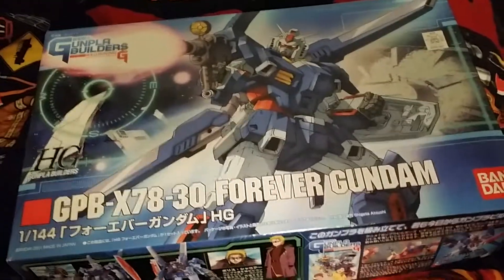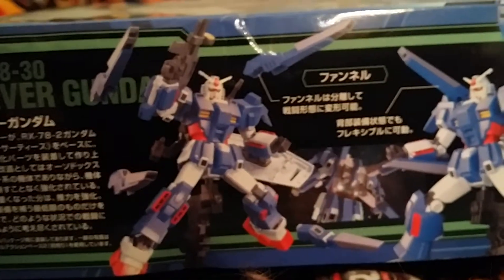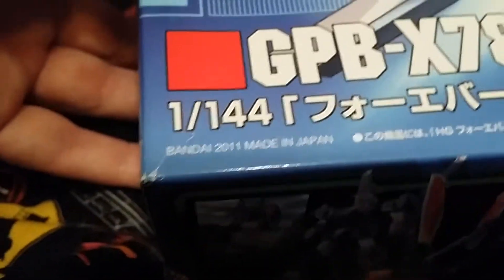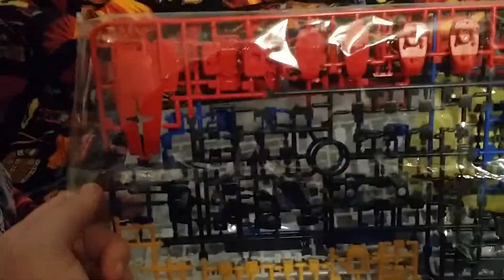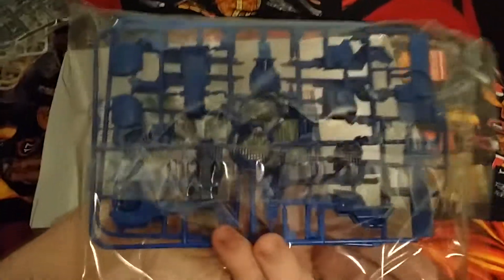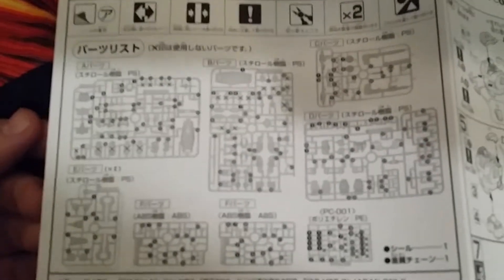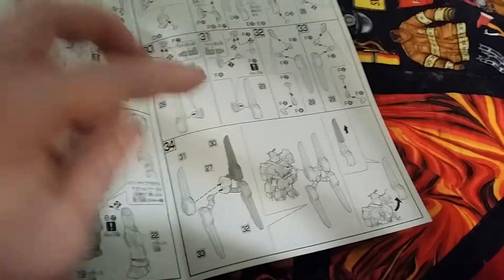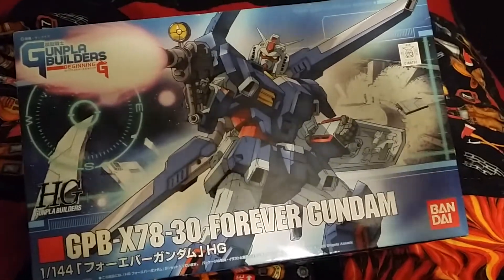HGGB GPB-X78-30 Forever Gundam unboxing!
Haven't seen many unboxing of this kit so here's my take. Enjoy!